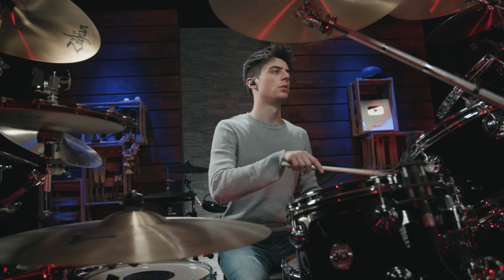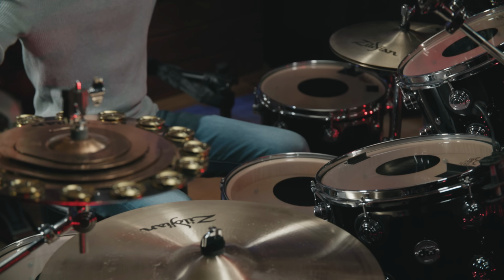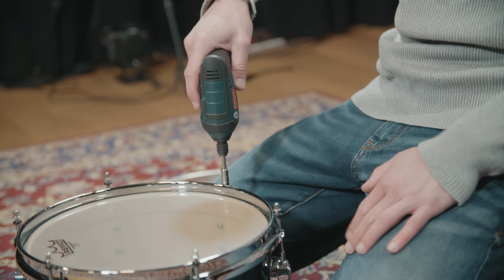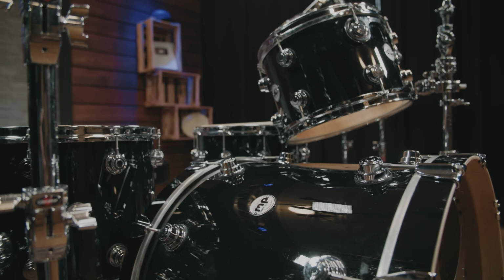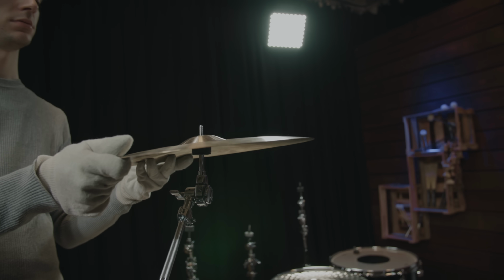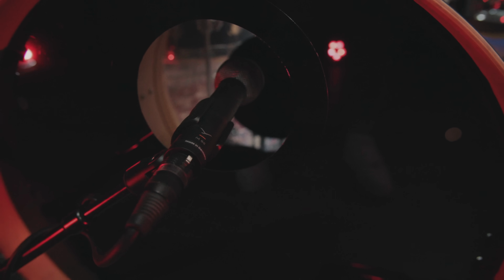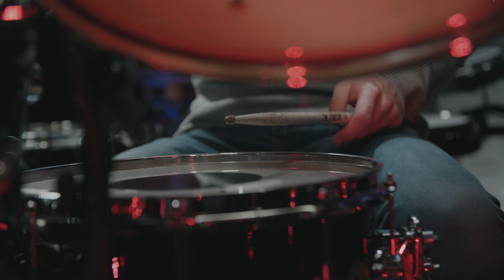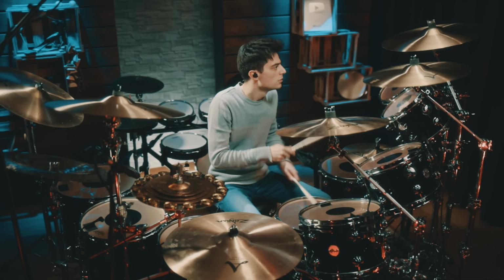Neil Peart - The Drum Sound Of Rush | Recreating Iconic Drum Sounds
New Year - New Recreating Iconic Drum Sounds episode.
This time we are recreating the drum sound of a true drumming legend: Neil Peart.
If you ever wondered how to make your kit sound like Tom Sawyer by Rush, here's all you need to know.

If you want to use our Recreated drum sounds in your own project make sure to check out our "Sample & Loop Packs" available

00:00 Intro
01:18 Tom Sawyer (original)
01:39 Recreation Process
08:15 Tom Sawyer (Performance)
09:14 Fly By Night (Oirignal)
09:54 Fly By Night (Performance)

Drum Kit:

DW Collectors Series
All Maple shells

Sizes: 22x18, 8x7, 10x8, 12x8, 13x9, 14x10, 14x12, 16x16, 18x16

Snare:
DW Collectors Series 14x6.5

Cymbals:

Zildjian

14" Hihat // Top cymbal: A New Beat Bottom// Bottom cymbal: A Quick Beat Bottom
20" A Thin Crash
17" A Thin Crash
16" A Medium Thin Crash
21" A Ping Ride
19" A Medium Thin Crash
19" A Ultra Hammered China
22" A Swish knocker
Stack: 12" Fx stack, 10" Fx Spiral Stacker, 12" Fx Spiral Stacker, 14" LP Tambo Ring

Bassdrums: M 88
Main Snare: MC 930 (top)/ M 201 (bottom)
Overheads: M 90 Pro X
Toms: TG D 57, Tg D58
Hihat: MC 930
Ride: MC 930
Stack: MC 950
Room: M 201